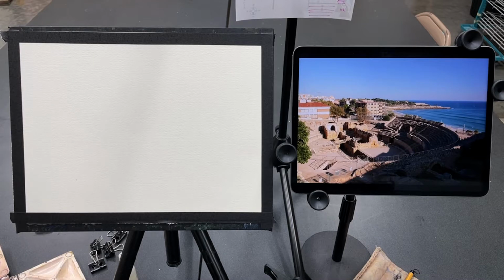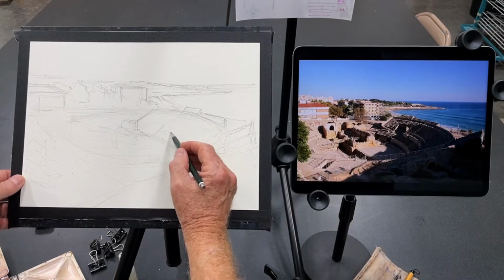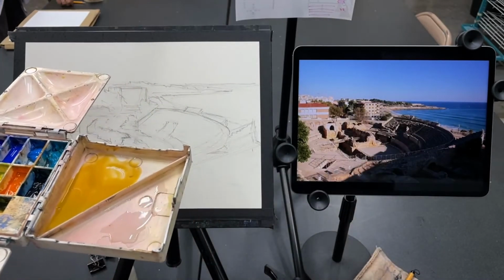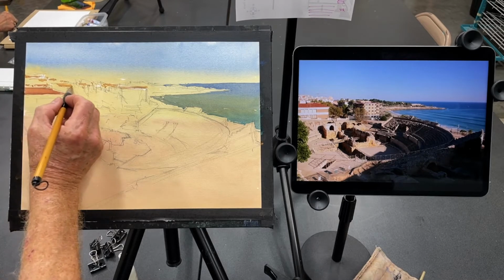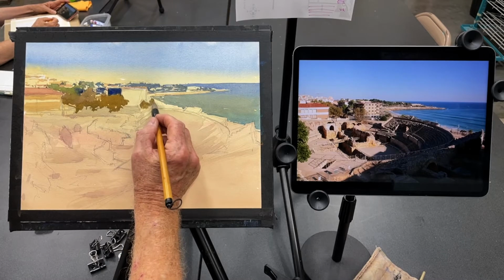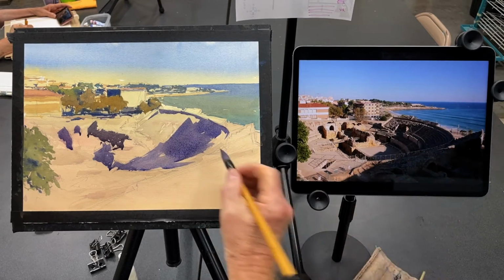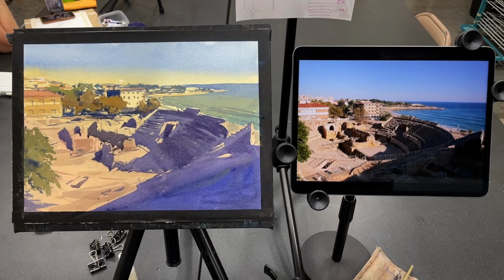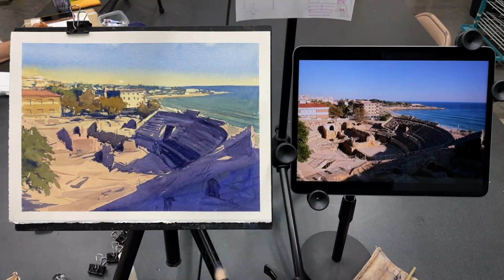Water Color Demo | John Preston 9-7-22